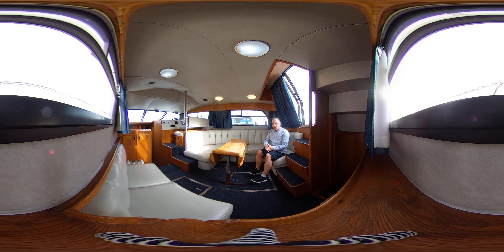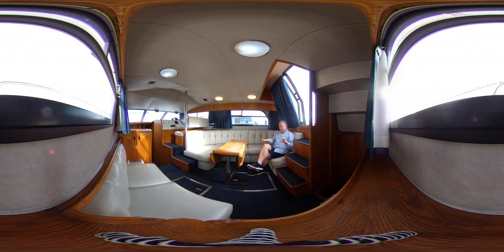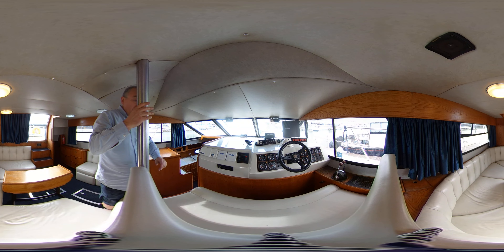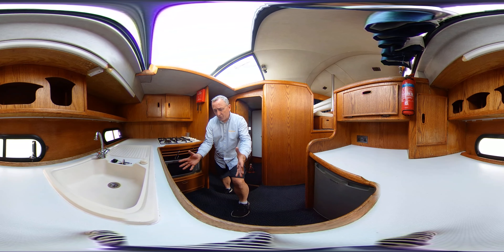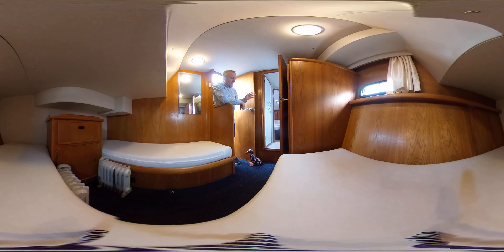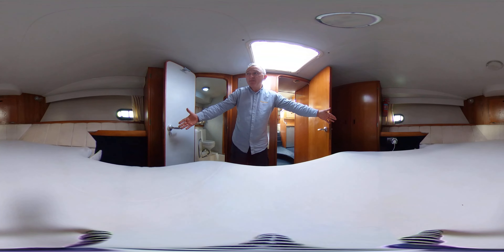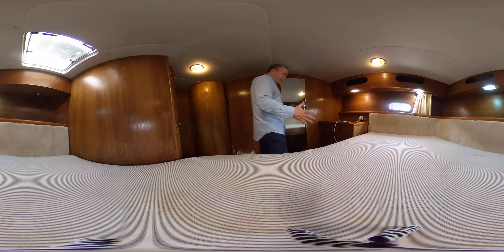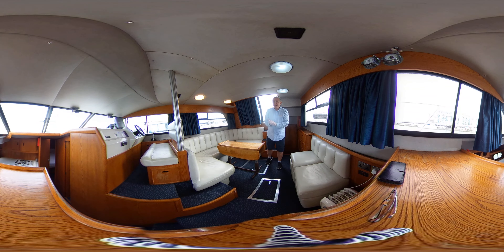Humber 40 - Boatshed - Boat Ref#331215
Humber 40 for sale with Boatshed Brighton Photos and video taken by Boatshed Brighton